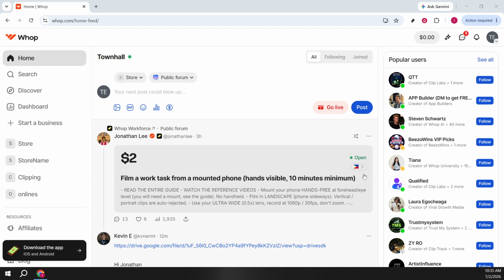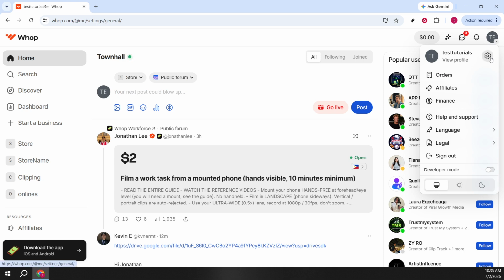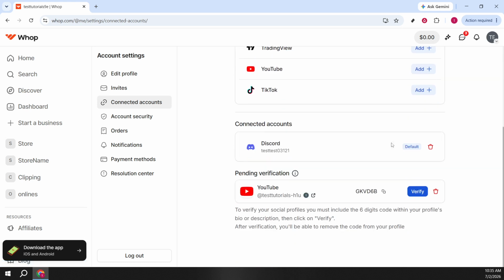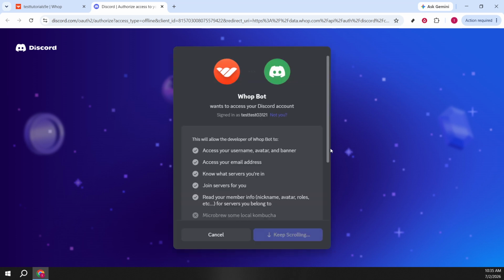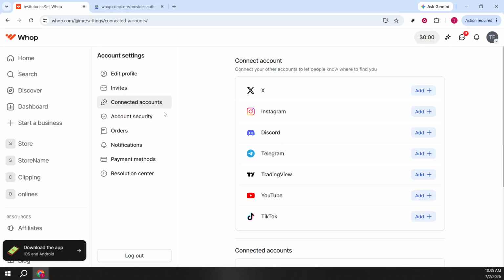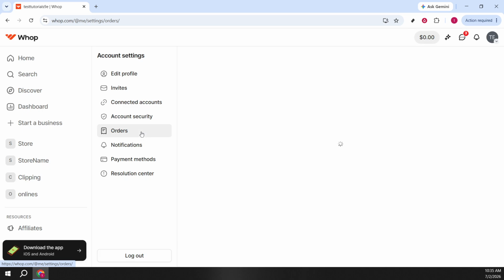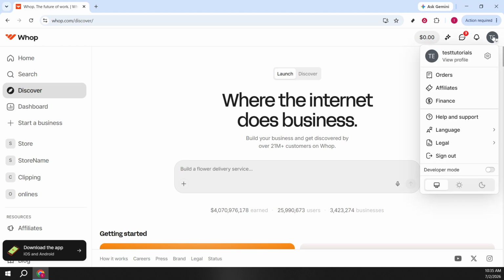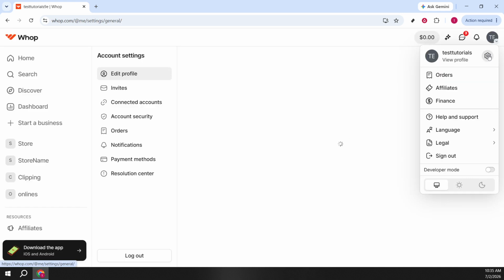How To Get Discord Role After Checkout In Whop [2026 Guide]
How To Get Discord Role After Checkout In Whop